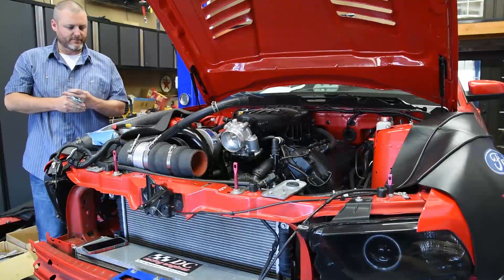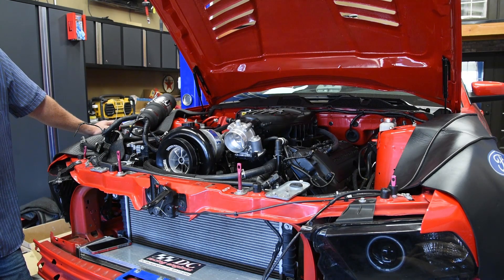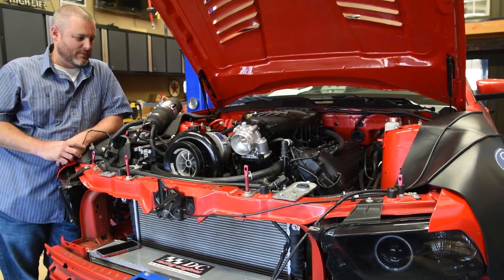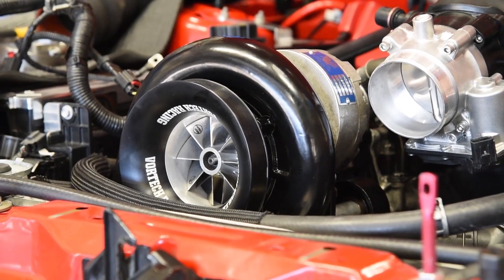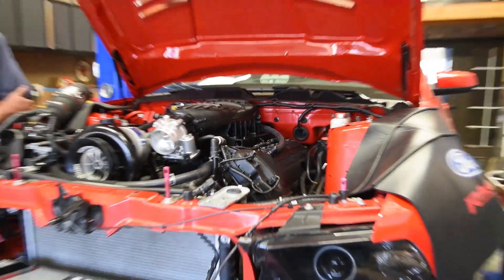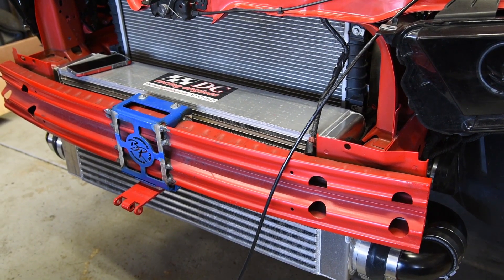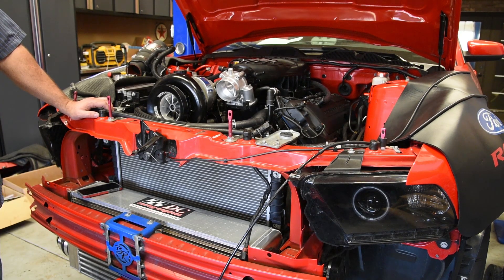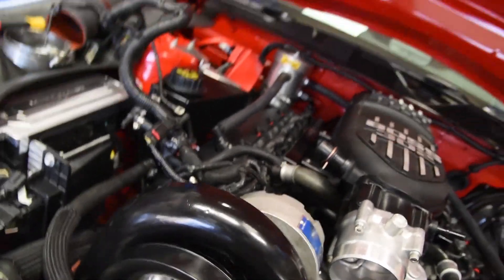1000 hp supercharged Coyote build overview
1000 hp supercharged Coyote build overview